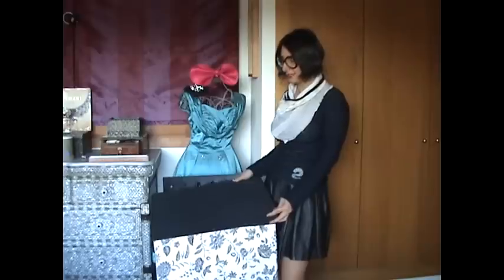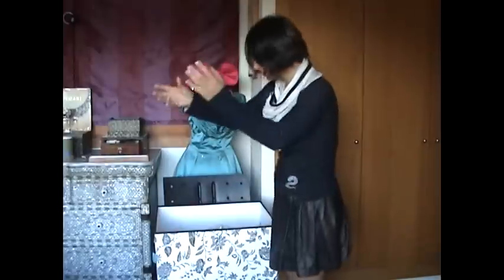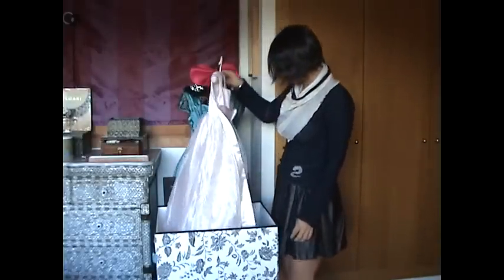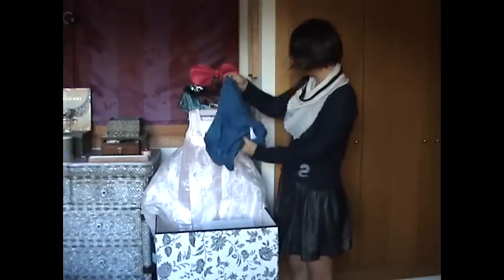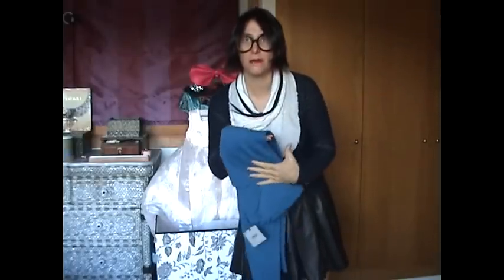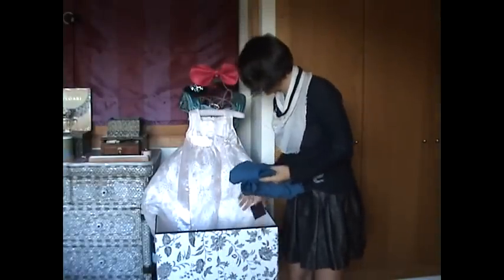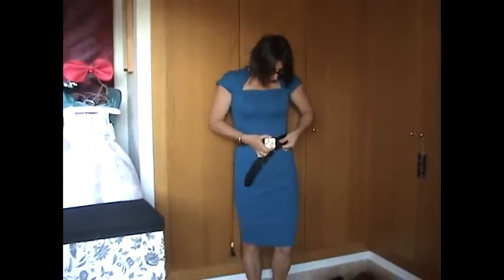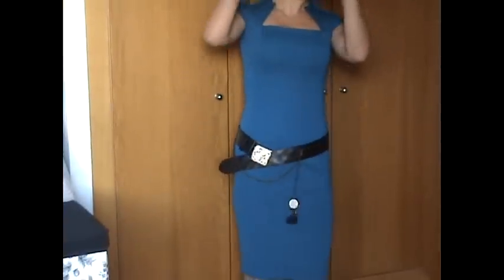Unpacking of Jelena Ristic Blue Dress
Unpacking of the epic blue dress that Jelena Ristic girlfriend of tennis player Novak Djokovic wore at the Final of the Australian Open 2012.